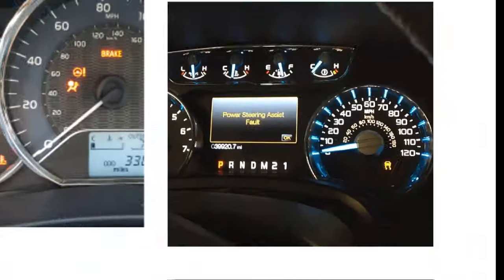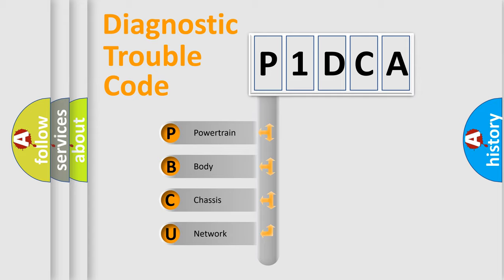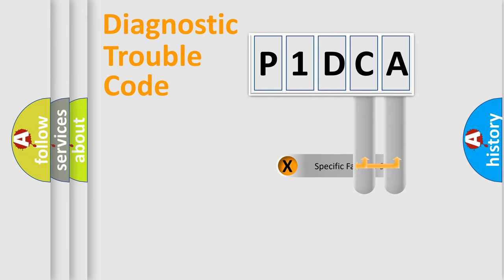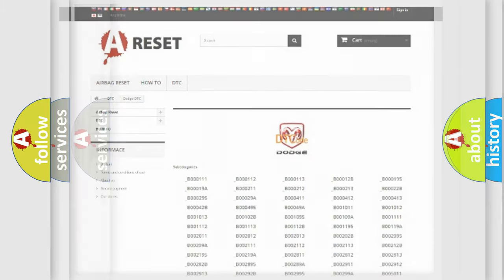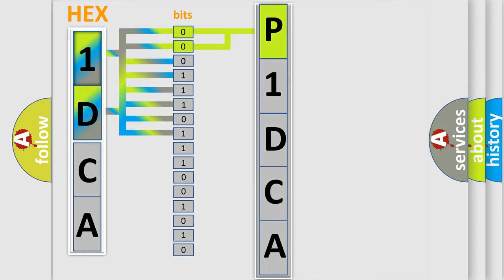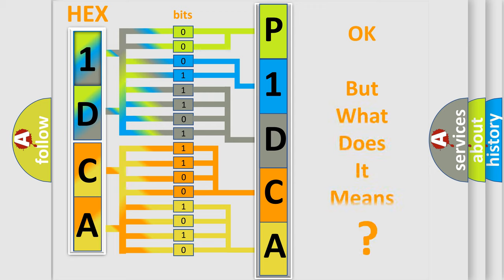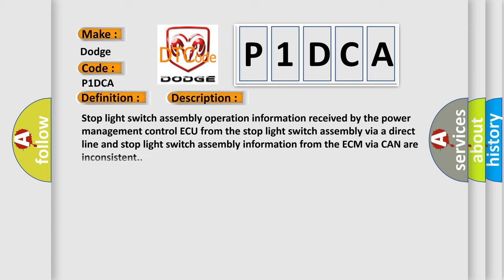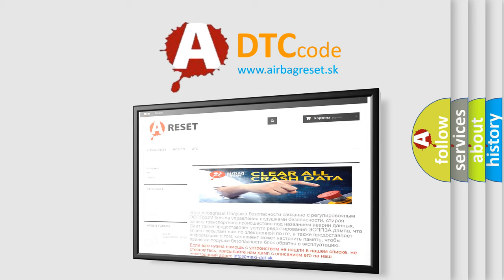DTC Dodge P1DCA Short Explanation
Contents:
0:21 Basic DTC analysis according to OBD2 protocol standard.
1:48 Insight into programming
2:58 A diagnostically understandable description of the Diagnostic Trouble Code
3:05 Basic error definition

Make:
Dodge
Code:
P1DCA
Definition:
Brake Signal Malfunction
Description:
Stop light switch assembly operation information received by the power management control ECU from the stop light switch assembly via a direct line and stop light switch assembly information from the ECM via CAN are inconsistent.
Cause:
 Stop light switch assembly CAN communication system ECM Power management control ECU Wire harness or connector